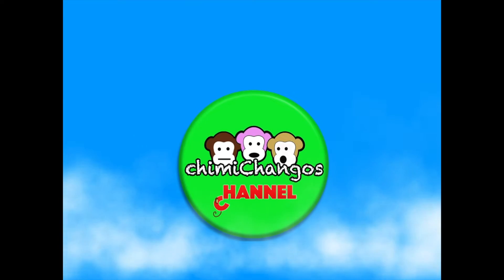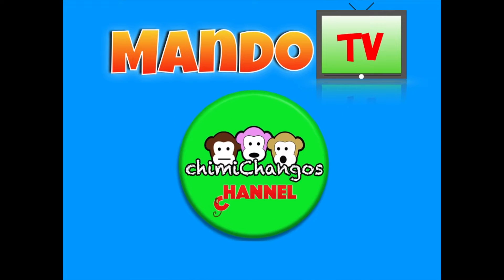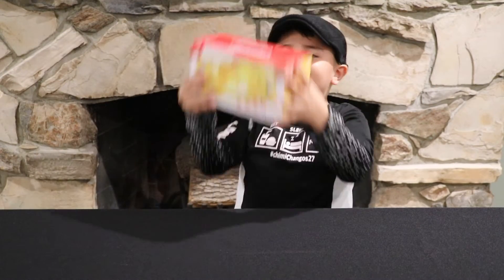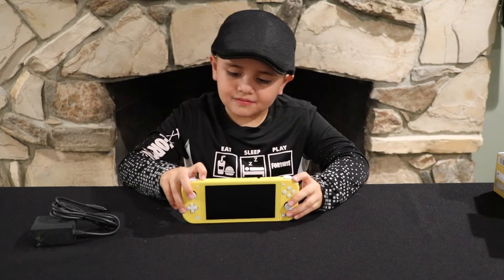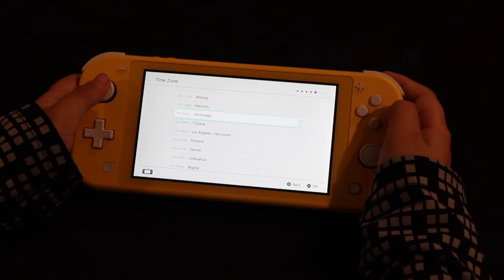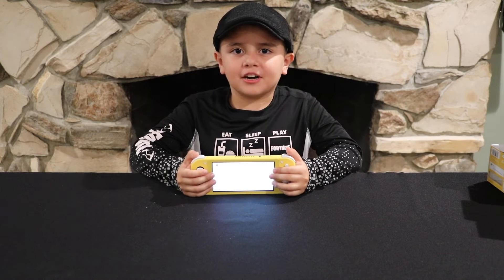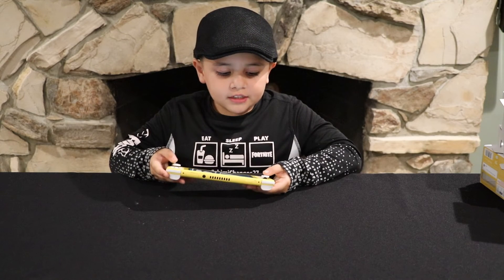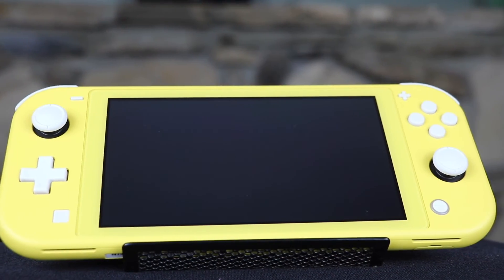chimiChangos MANDO TV| Nintendo Switch Lite Unboxing Yellow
Lets UNBOX the New Nintendo Switch Lite. There is 3 color options; gray, turquoise and yellow. Mando went with Yellow. The games for Nintendo Switch are compatible with the Switch Lite. You can also play co-op online or local with both different consoles.

Find me Online: chimiChangos27